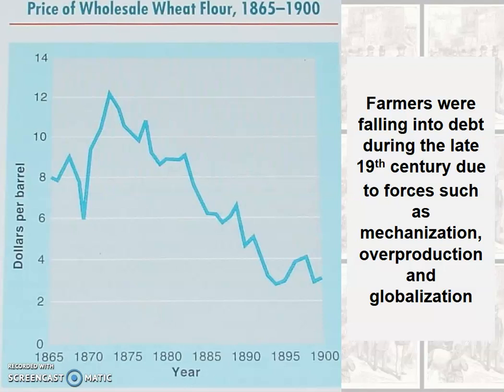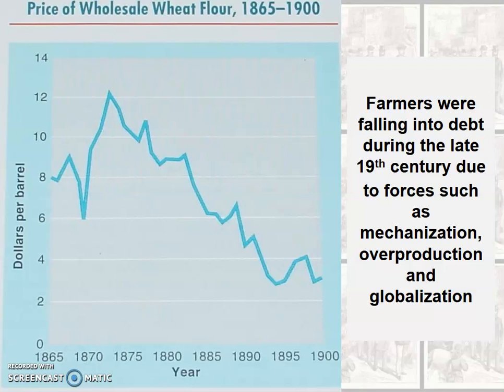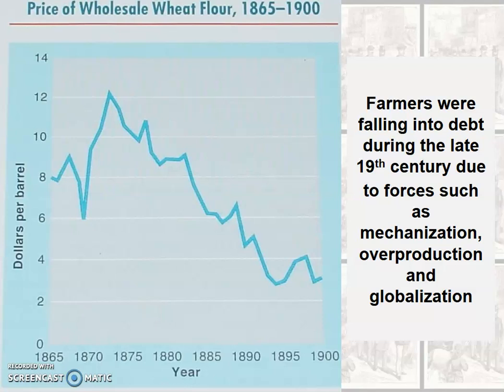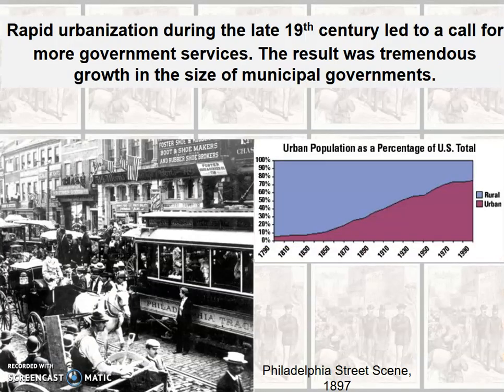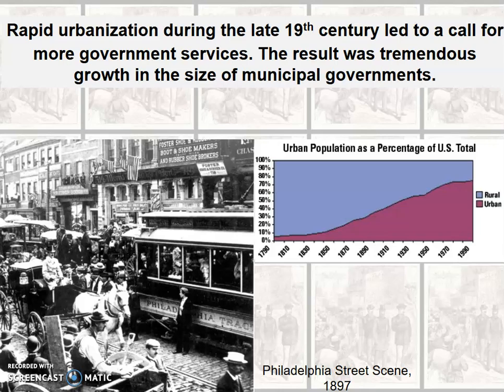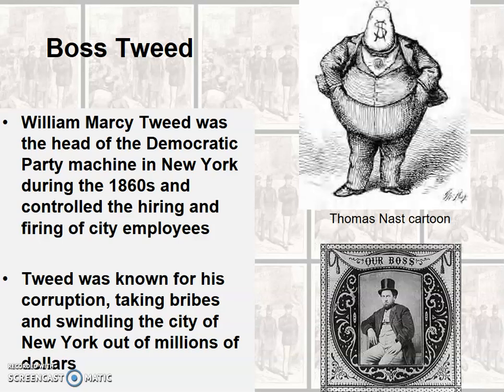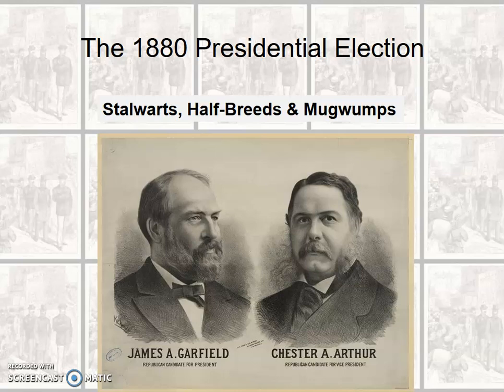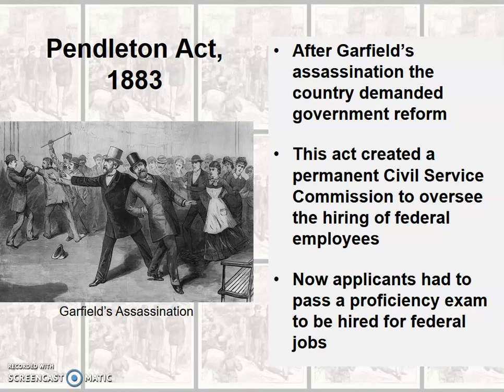Lecture 5 Part 2 Labor Activism and Government Reform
A discussion of the Populist movement, civil service reform and the assassination of Garfield, the Pendleton Act.